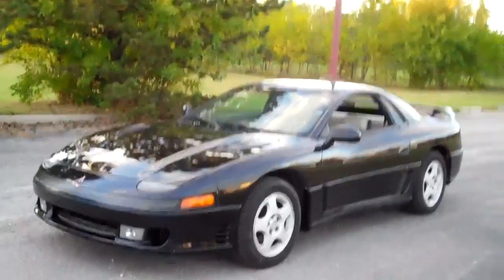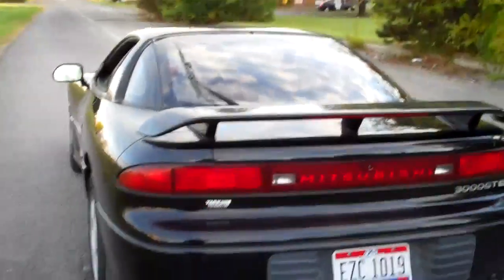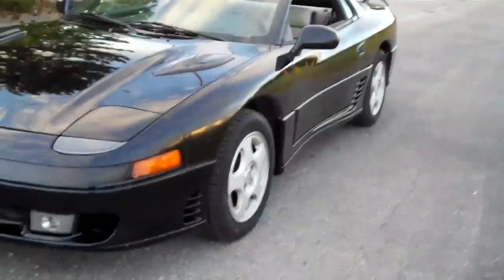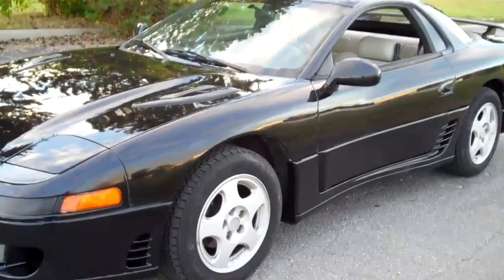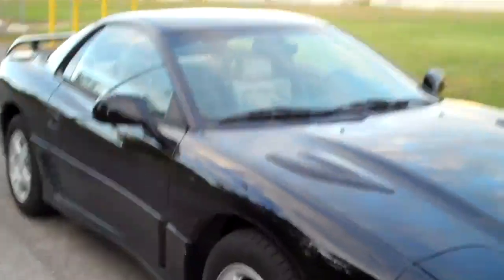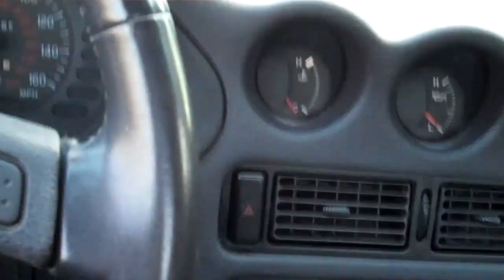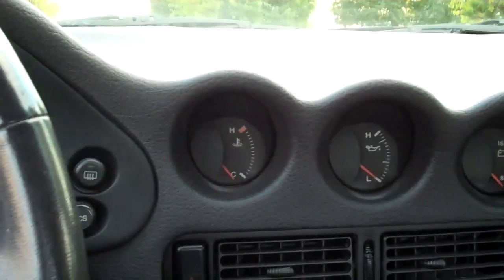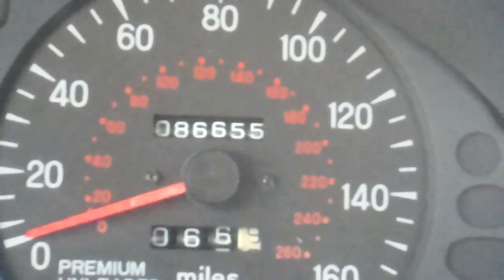My 3000 GT SL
My Sock 3000 GT SL